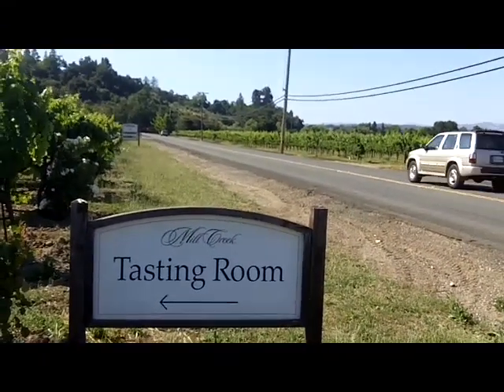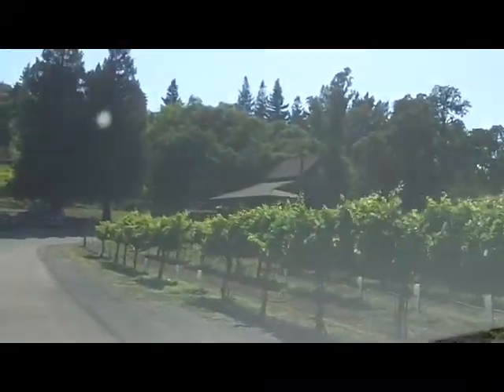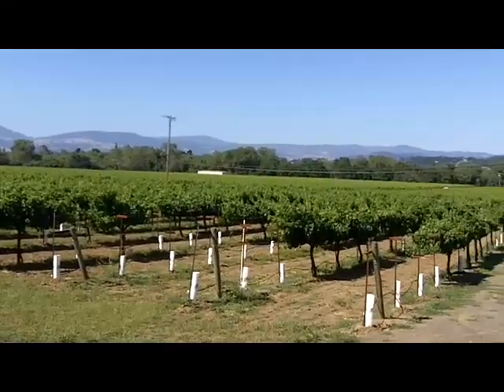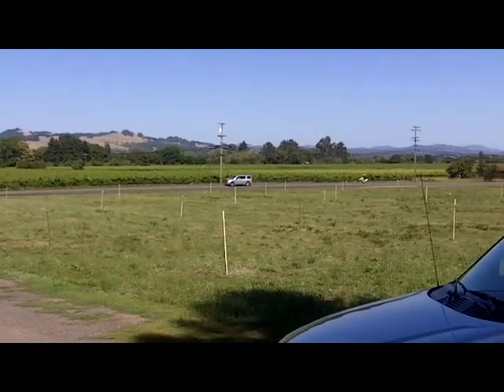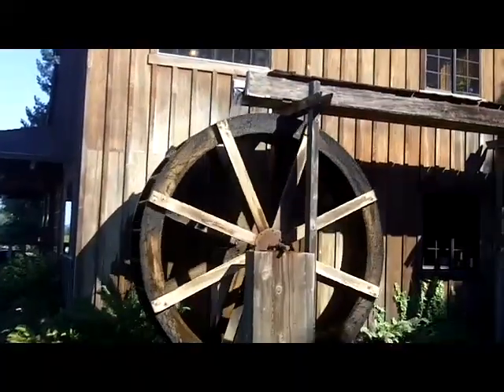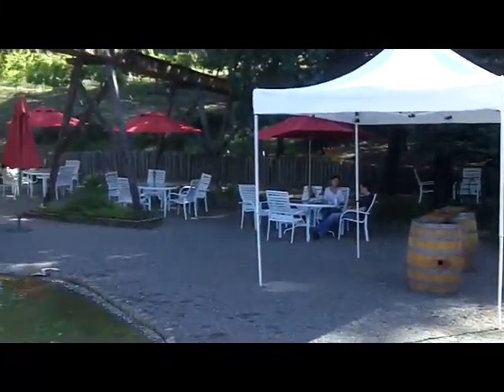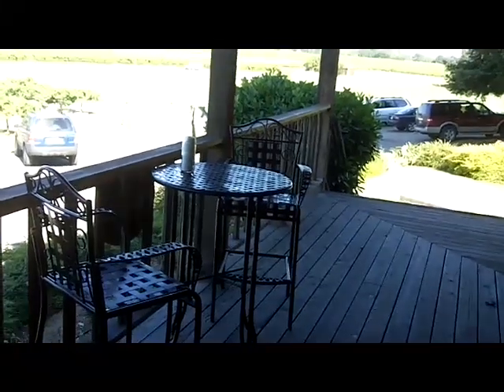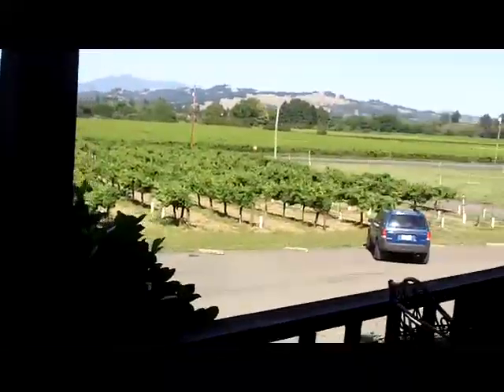Mill Creek Sonoma Amicis Tours.MOV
They are located on the edge between the Russian River Valley and the Dry Creek Valley making their land capable of producing a wide variety of quality grapes. The building has a great water wheel, hence its name and the tasting room and picnic area are intimate and friendly.  This video is part of the Sonoma Winery Tour Apps